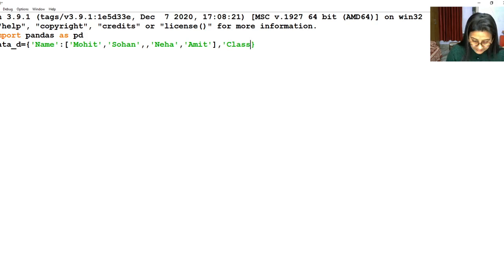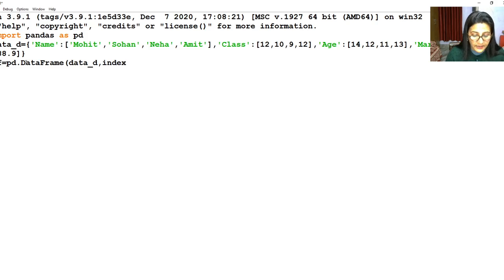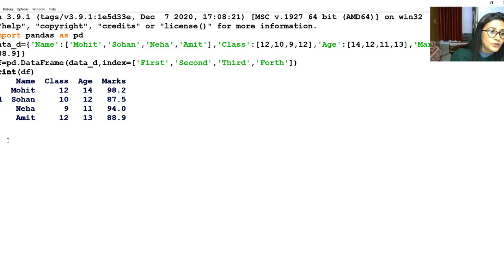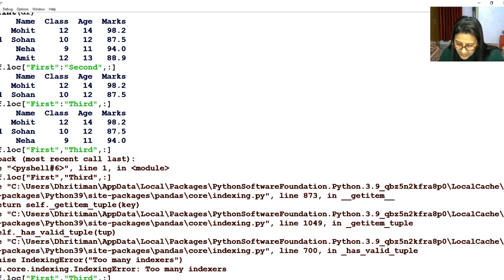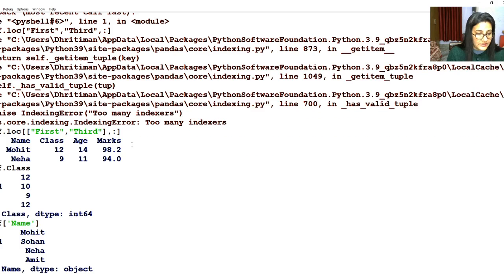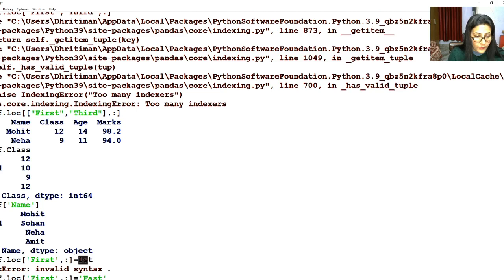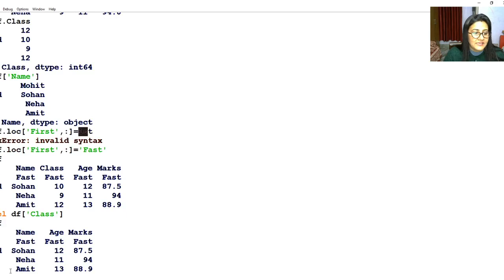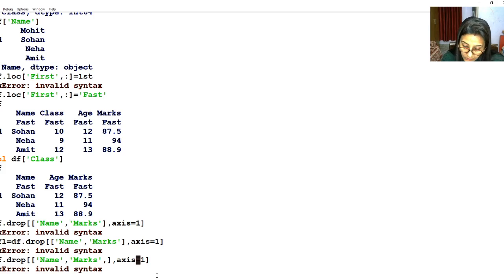Class-XII Dataframe Practical Work